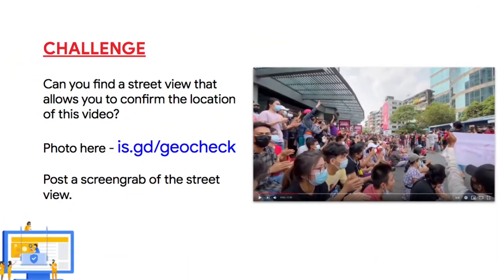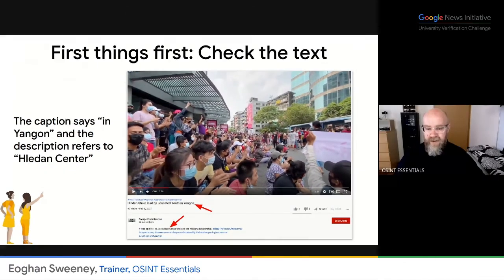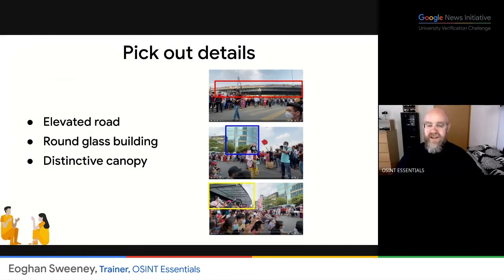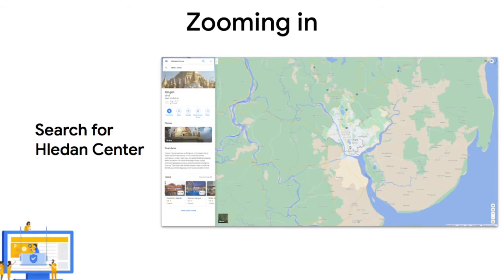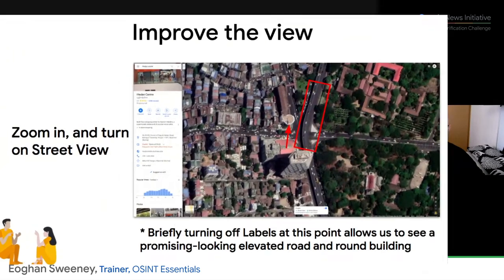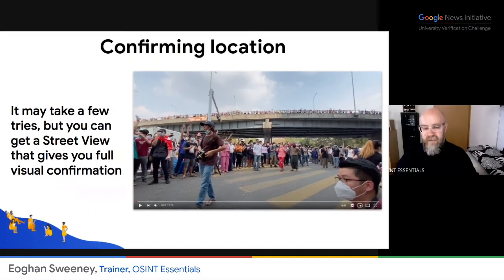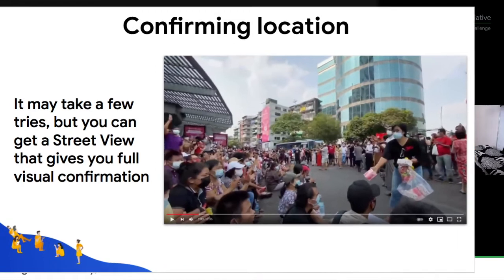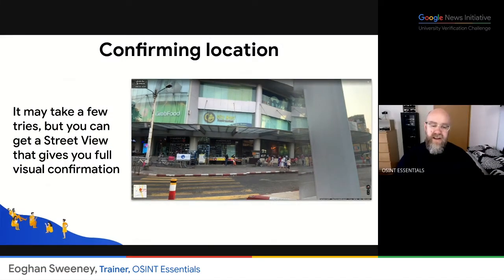Quiz 6 Solution - Beginning Geolocation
This is the solution to Quiz 6 Beginning Geolocation. It is the last of our 6 quizzes for the Google News Initiative University Verification Challenge! We will be conducting free fact-checking workshops. Do sign up to polish your skills.